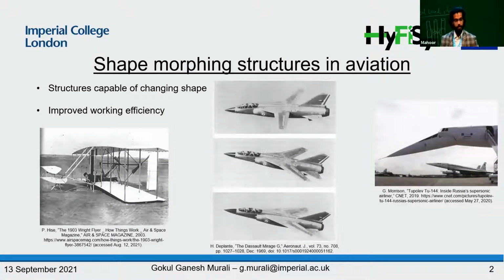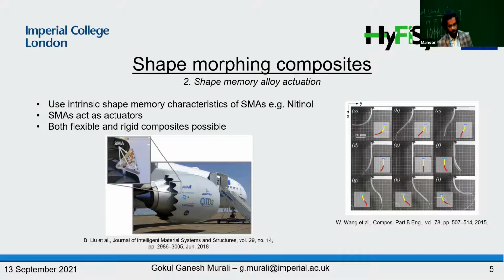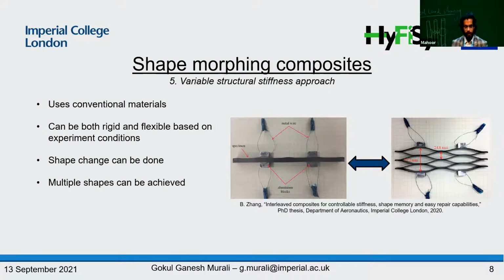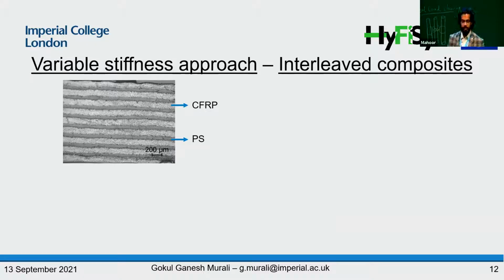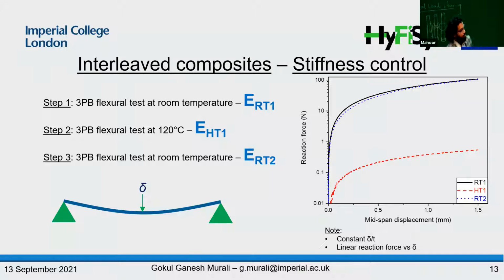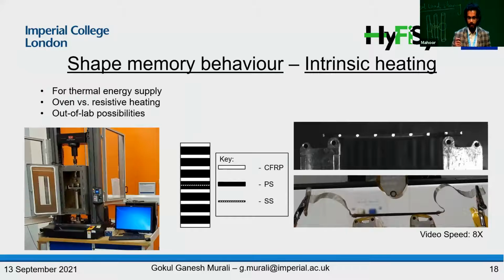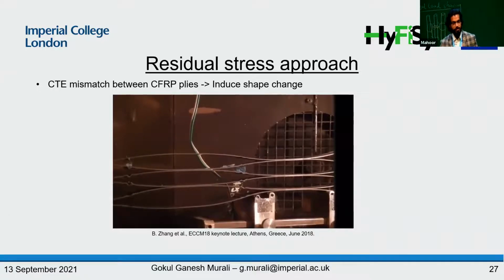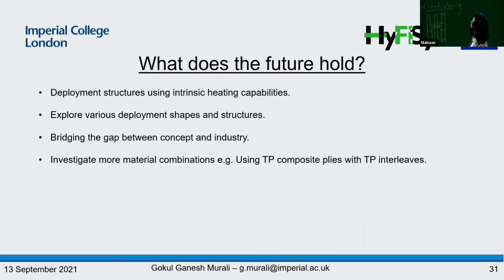Shape memory composites using conventional composite contituents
This is a lecture by Gokul Ganesh Murali (of Imperial College London) that was delivered during HyFiSyn School and conference in September 2021.